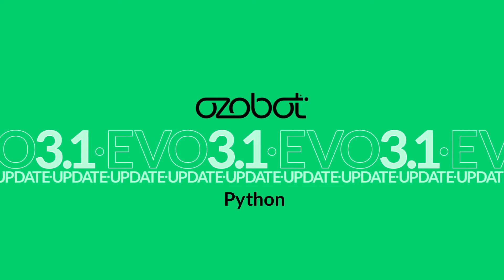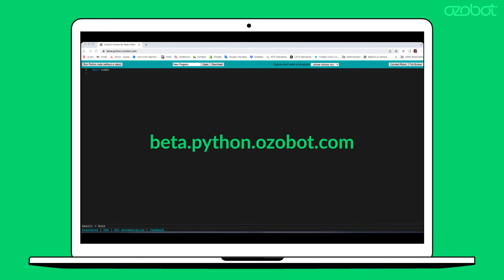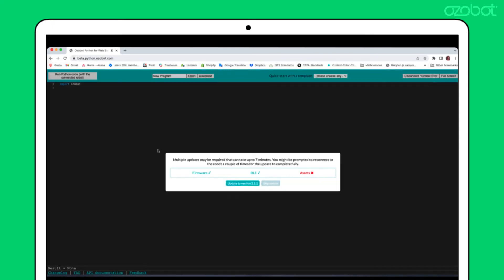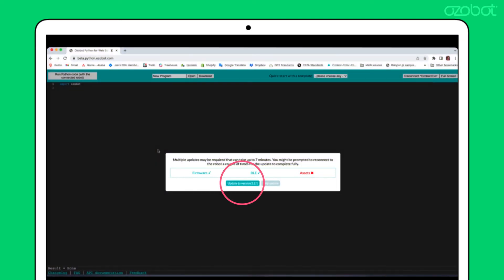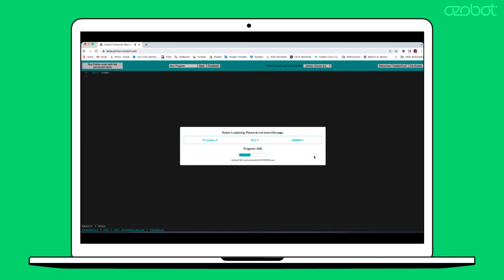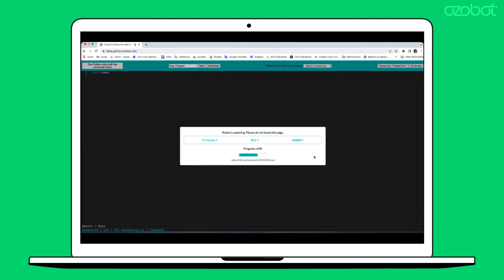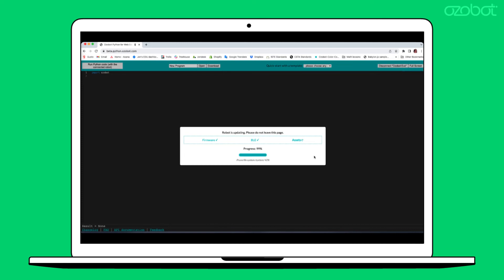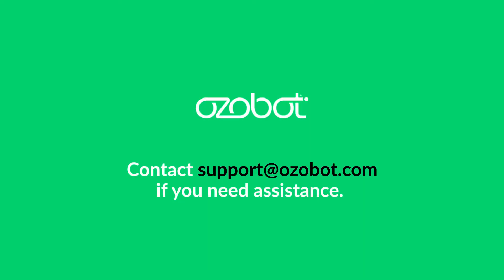Updating Evo Using Python Beta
Ozobot Evo bots are now eligible for a firmware update! In this instructional video, we walk you through the step-by-step process to update your Evo robot using Python Beta. Follow along to ensure your Evo is fully updated and ready for new features and improvements.

💡 What You'll Learn in This Video:
- How to connect and pair your Evo bot
- How to check for and install updates
- Tips for a smooth update process

💬 Have you tried updating Evo with Python? Share your experience or questions in the comments!

0:00 - Getting Started
0:09 - Connect Robot & Pair
0:20 - Firmware, BLE, or Assets
0:30 - Update